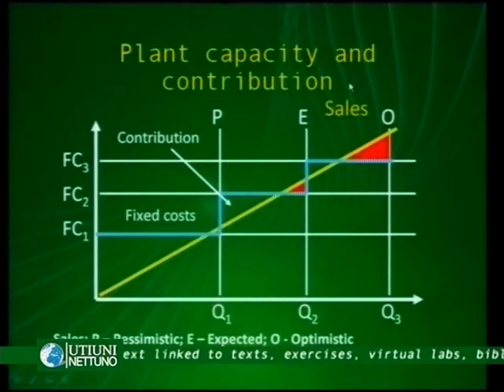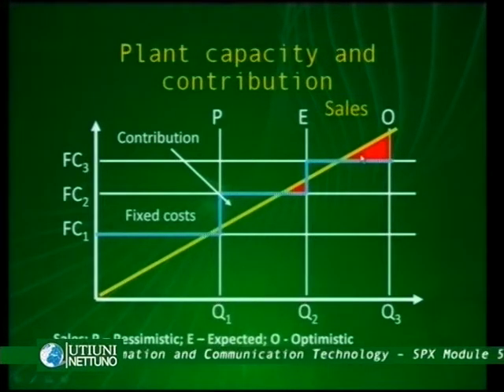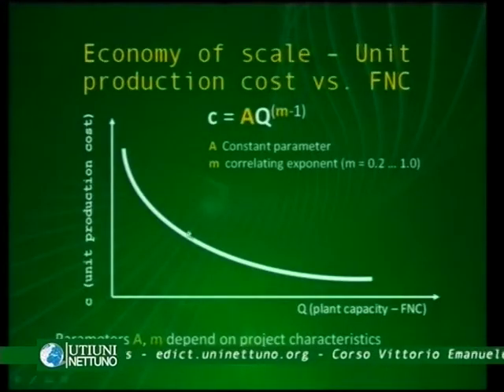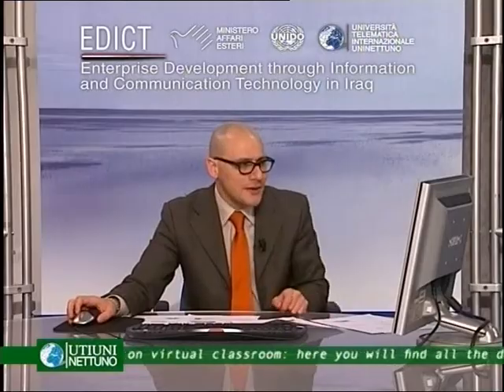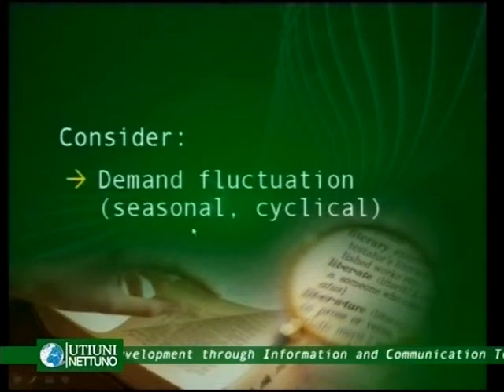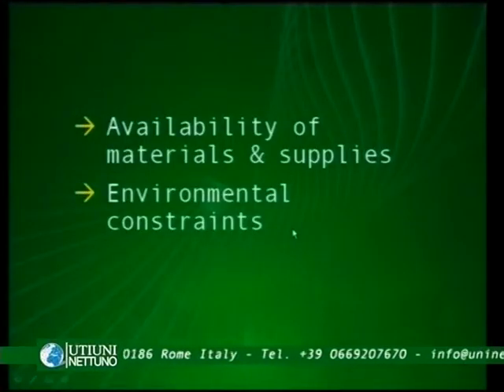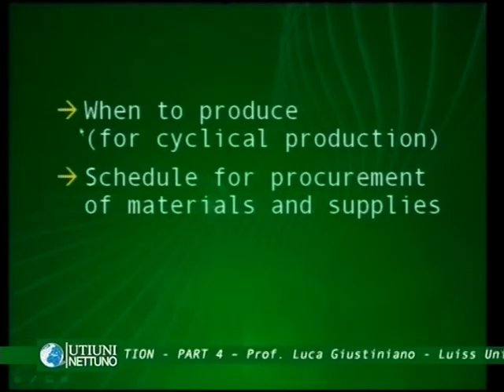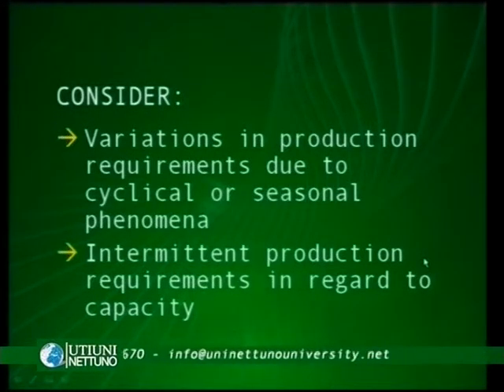Mod. 5 Lec. 21 - Aspects about product and production - 4th Part